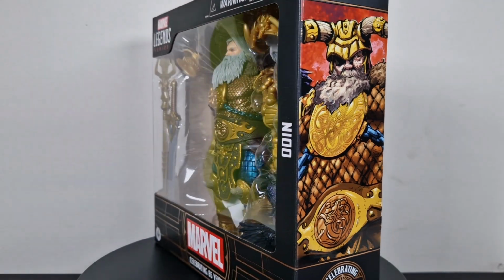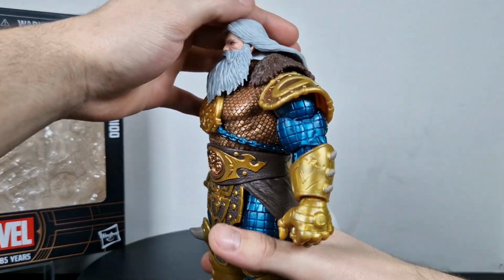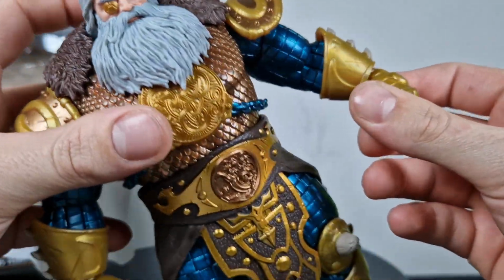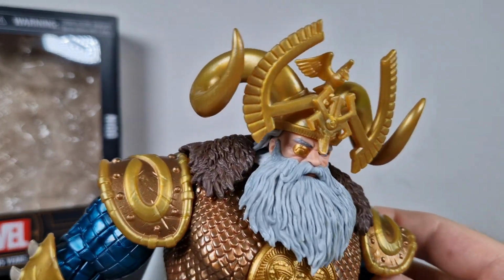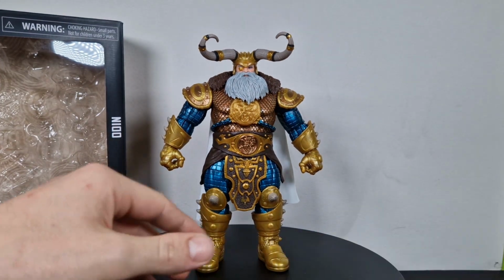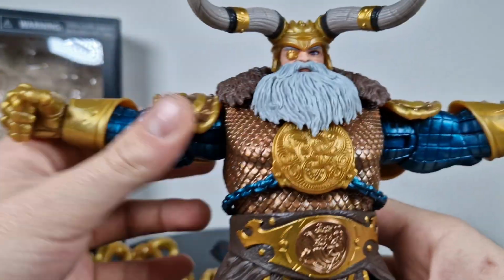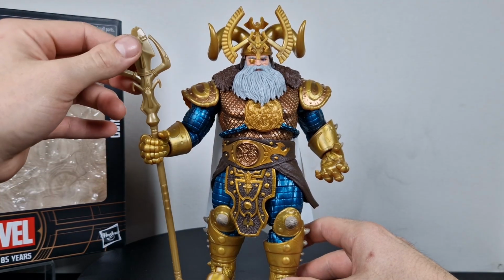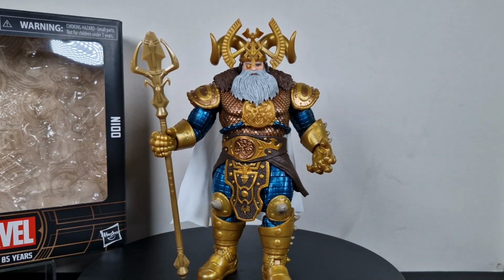Marvel Legends Series: ODIN UNBOXING❗️ || Action Figure Freak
Today i've got you the next one of the Celebrating 85 Years of Marvel, Marvel Legends Series Odin. The Allfather himself Odin is really big n' chunky and look's way to good. The details on him are absolutely insane, almost every mold is new and he even come's with a cloth cape.

I hope you enjoyed this Video and you had a good time watching.